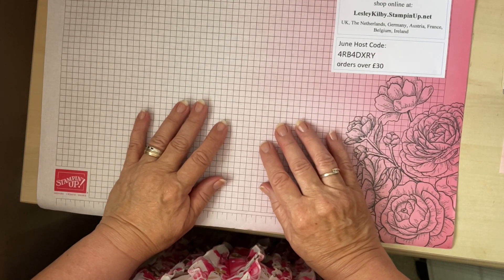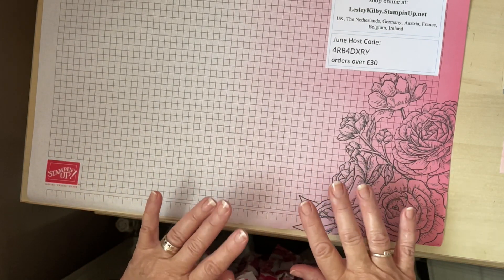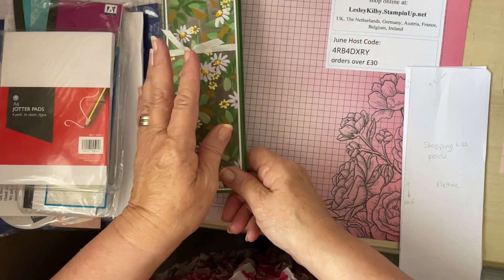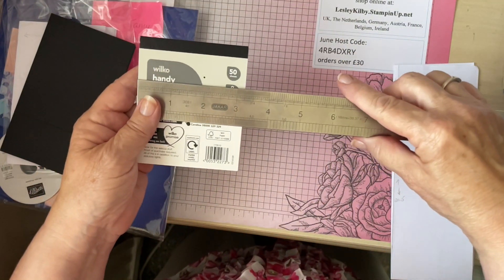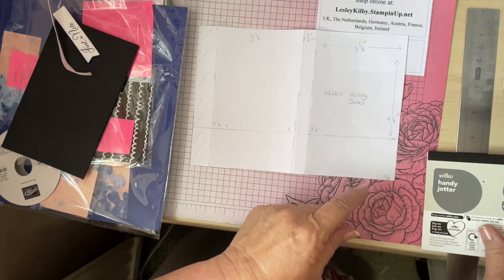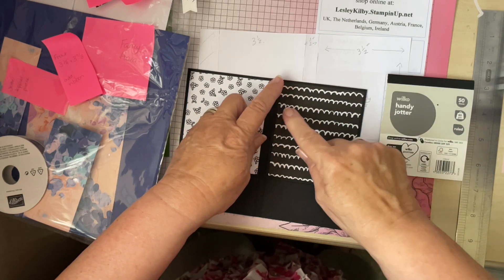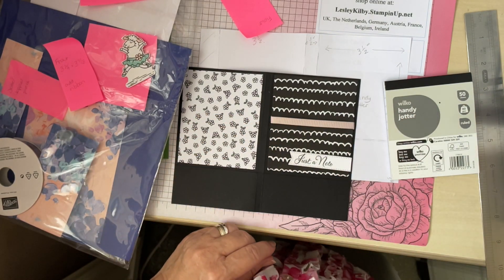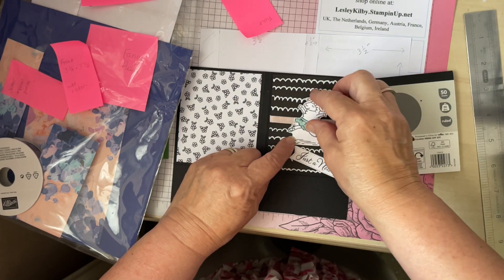Covered Notepads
We all love Designer Series Paper (DSP) but it can be so easy to collect it rather than use it. Well now is the time to bust out your stash and here is a great little project to use paper and make room for more new ones! Watch me make these cute covered notepads in very little time - I show you how to to make them FOR ALL Notepad sizes and they are also refillable.

See the full details of the SU DSP promotion and the Joining offer at my SU store

for the sizes of 3 pads I made here. sizes shown in Imperial (inches) and metric (cms).

Thank you for your support as this means the world to me. That helps enormously.

Crafty hugs, Lesley x